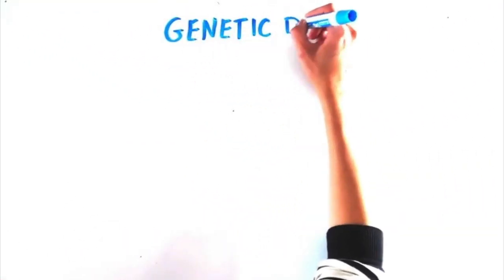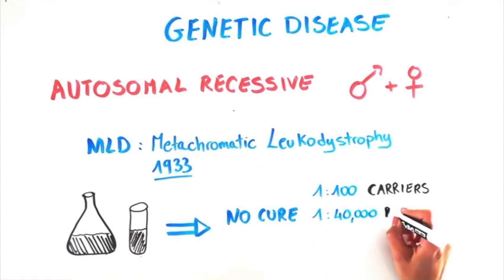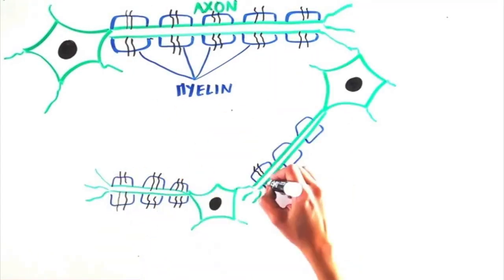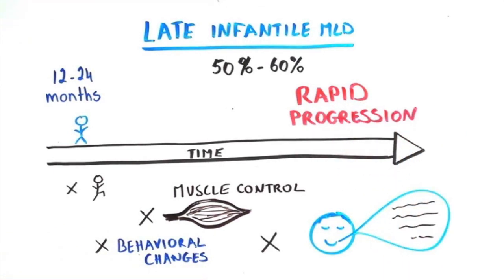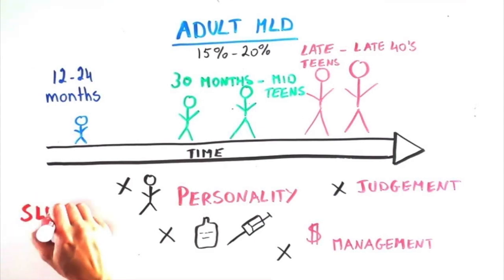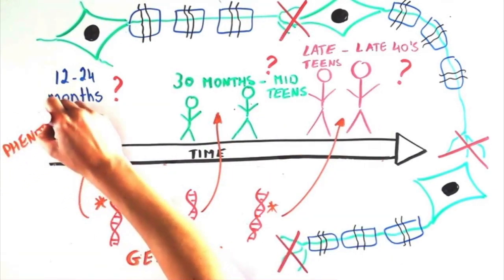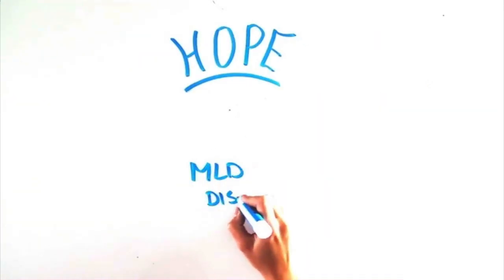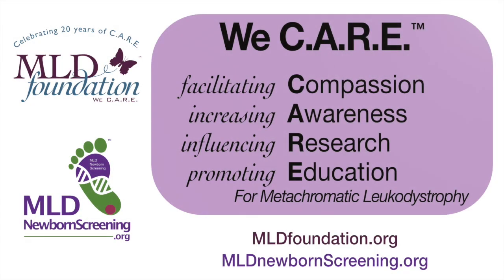MLD Overview 2021-02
A somewhat light-hearted look at a very serious disease ... metachromatic leukodystrophy.

What is MLD, its genetics and frequency, forms of MLD, clinical trials & therapies, newborn screening, and more. Updated Feb. 2021